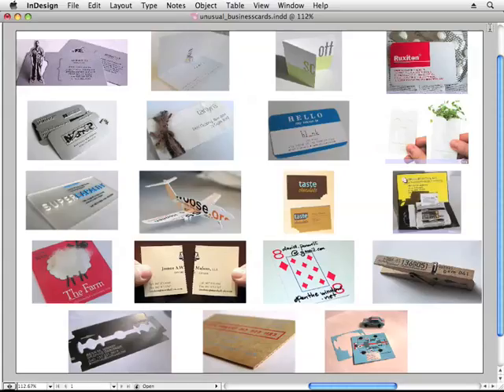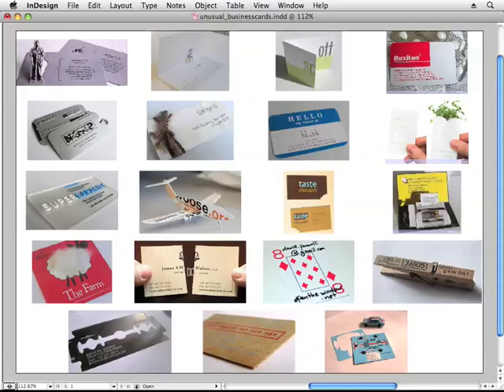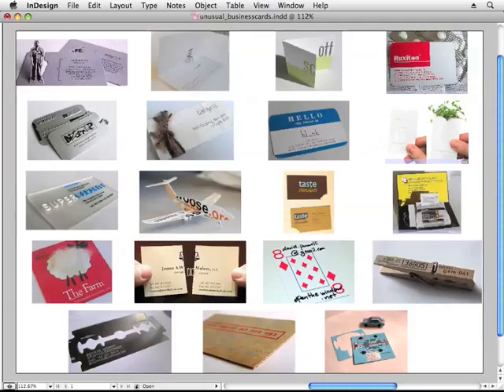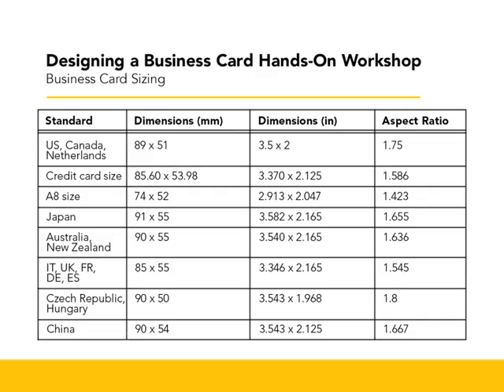01 02 sizes